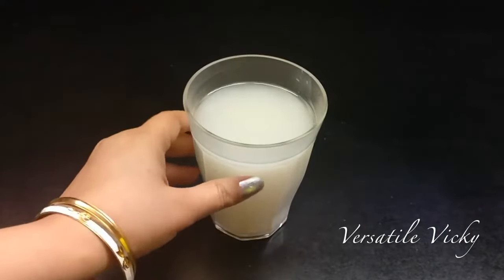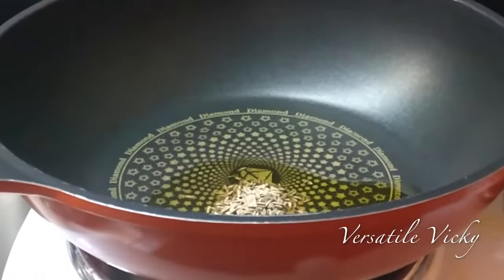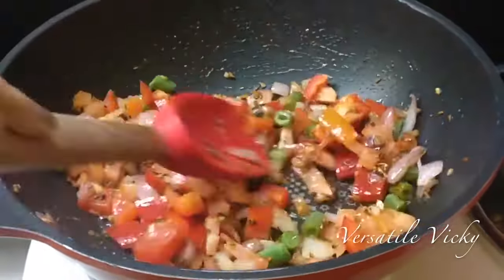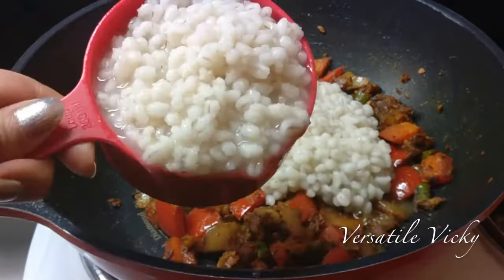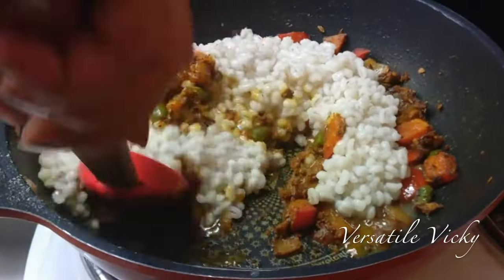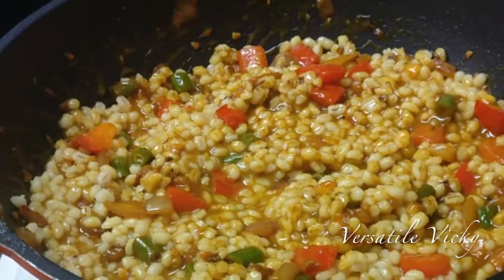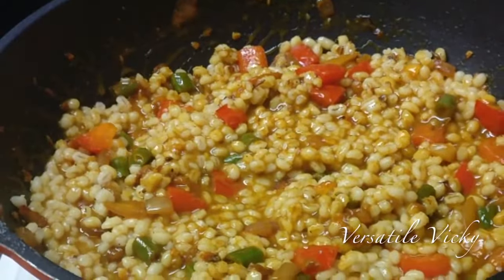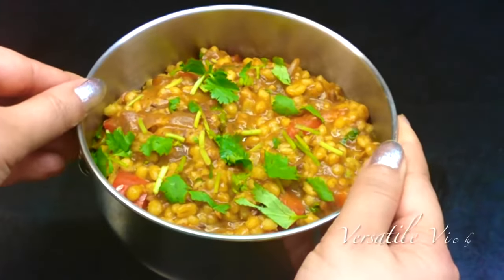Barley Recipes - Lose 3 Kgs in a Week | Barley Recipes For Weight Loss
Barley Recipe - Lose 3 Kgs in a Week | Barley Recipes For Weight Loss | Barley Recipes Indian | Barley Dalia Recipe For Weight Loss | Lose 3Kgs in a Week | Indian Barley Recipes

practitioner before making any changes to your medicine/treatment/diet.